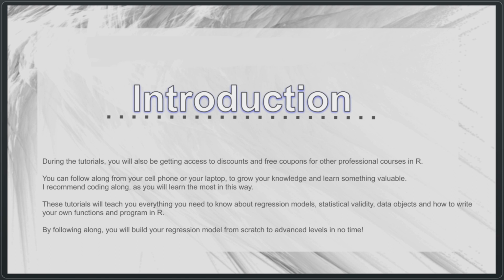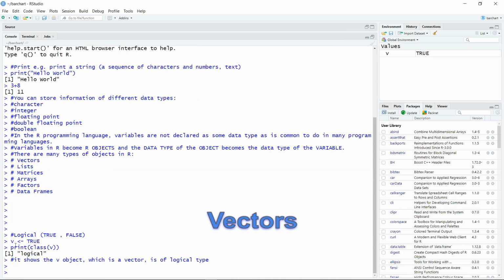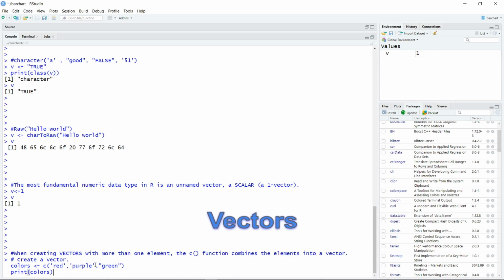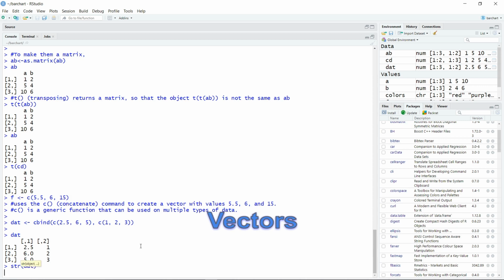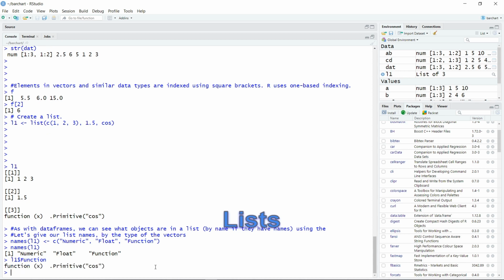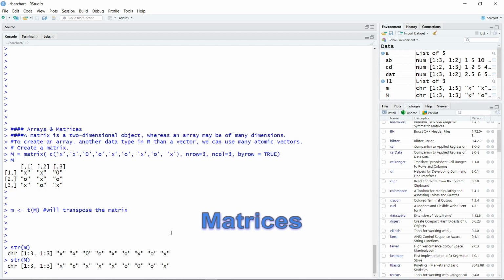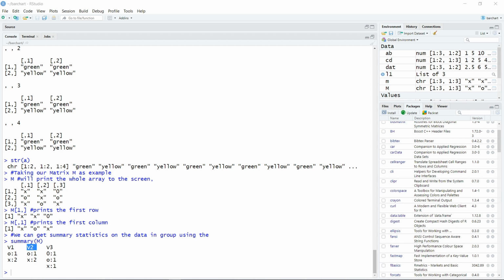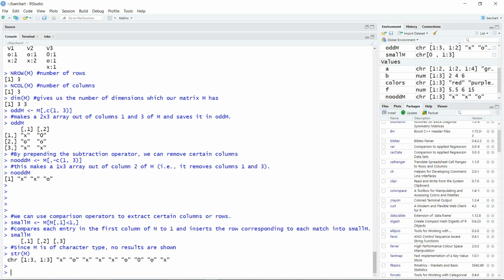R BOOTCAMP DATA TYPES IN R PROGRAMMING (Vector, List, Matrix, Array & Indexing) R Statistics Part1/9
Welcome to R BOOTCAMP! This video discusses DATA TYPES IN R PROGRAMMING, like Vector, List, Matrix, Array & their Indexing. Learn R Statistics to better succeed in your statistical projects or academic papers.

R allows you to create many types of data storage objects, such as numbers, vectors, matrices, strings and data frames. It also lets you do programming and using various variables to store various information.

Variables are reserved memory locations to store values. You can store information of different data types:
 - character
 - integer
 - floating point
 - double floating point
 - boolean

In the R programming language, variables are not declared as some data type as is common to do in many programming languages. Variables in R become R OBJECTS and the DATA TYPE of the OBJECT becomes the data type of the VARIABLE.

There are many types of objects in R:
- Vectors
- Lists
- Matrices
- Arrays
- Factors
- Data Frames

Vectors______________________________________________
When creating VECTORS with more than one element, the c() function combines the elements into a vector.

Vectors do not contain information about whether they are rows or columns but R usually assumes that they are columns. R is very flexible when stacking vertically or horizontally and everything depends on your commands.

Elements in vectors and similar data types are indexed using square brackets. R uses one-based indexing.

Lists______________________________________________
A list is made of different data objects bound together, optionally with a name given to each.
A list can contain many different types of elements inside it like vectors, functions and even other lists. Referencing a member of a list is generally done using double, not single, brackets.

Matrices and Arrays______________________________________________
A matrix is a two-dimensional object, whereas an array may be of many dimensions.
To create an array, another data type in R than a vector, we can use many atomic vectors.
Arrays can be of any number of dimensions.
The array function takes a dim attribute which creates the required number of dimensions.

Indexing______________________________________________
More generally, we can use the dim() command to know the dimensions of many R objects.

If we wish to extract or print only certain rows or columns, we can use the concatenation operator.
By pre-pending the subtraction operator, we can remove certain columns
We can use comparison operators to extract certain columns or rows.

Watch the video to find out exactly how.

ABOUT R BOOTCAMP _________________________________________________________________________
The R tutorials in here will guide you step by step through business statistics, yet they can be applied in many other domains. R is used by researchers, scholars and business men and women to analyze data and e.g. predict future profits or extract important key factors.

During the tutorials, you will also be getting access to discounts and free coupons for other professional courses in R.

You can follow along from your cell phone or your laptop, to grow your knowledge and learn something valuable.
I recommend coding along, as you will learn the most in this way.

These tutorials will teach you everything you need to know about regression models, statistical validity, data objects and how to write your own functions and program in R.

By following along, you will build your regression model from scratch to advanced levels in no time!

Every bit of code that is taught here is focused on being used in real projects, which help your understanding about business and advertising.

I will use Rstudio for the analyses, and if you don't have it, you can just go to RStudio.com, products and choose RStudio. Here, you can download it for your operating system.

for more info.
Happy learning and thanks for joining in! 😀